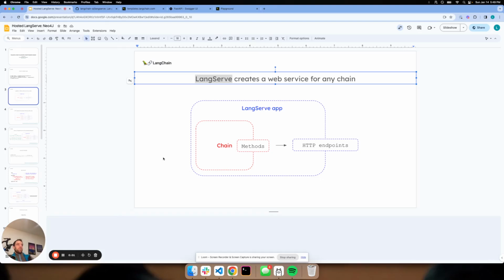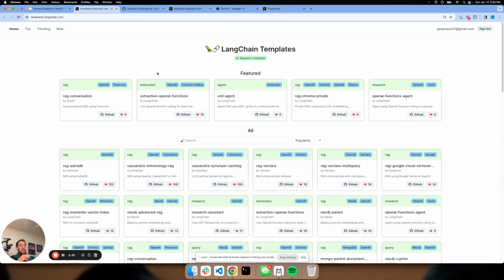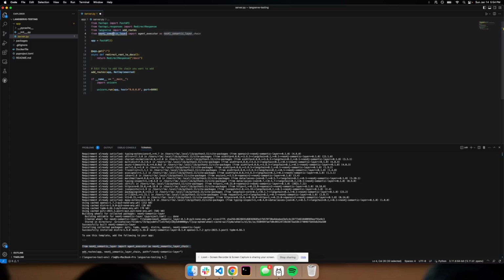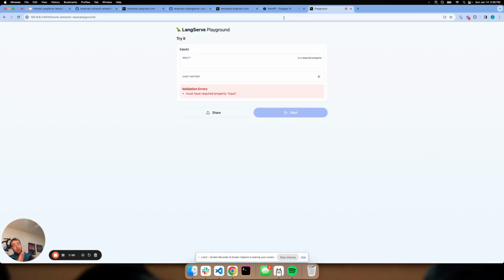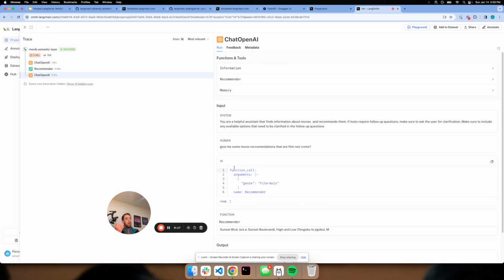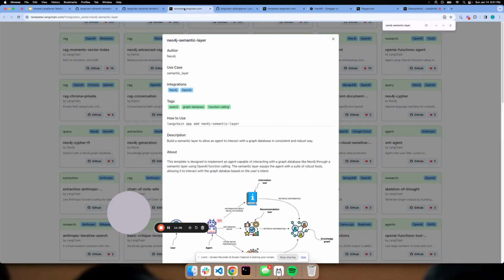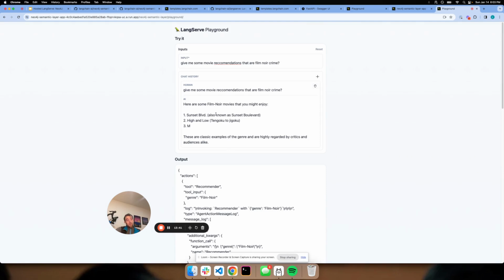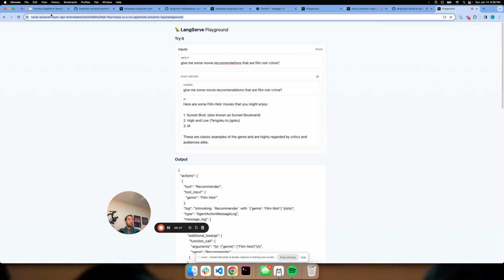Hosted LangServe + LangChain Templates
Over the past few months, we've built a large collection of template LangServe apps. This video showcases a recent template from Neo4J, the neo4j-semantic-layer. This video imports the template and turns it into an a web service with LangServe, uses Hosted LangServe to deploy it, and uses LangSmith for app observability. It introduces a general workflow can be used w/ any LangServe template.